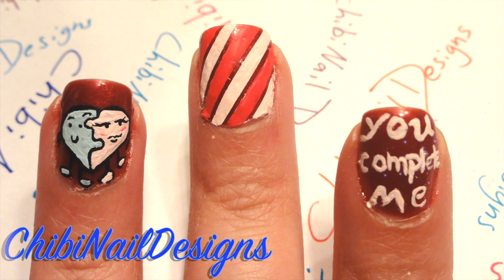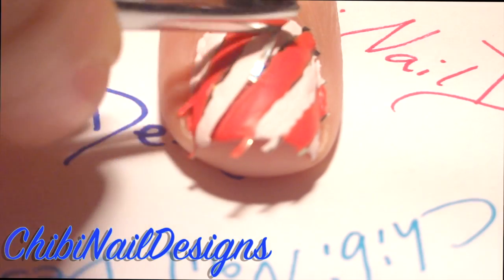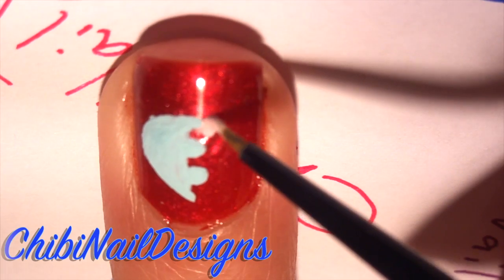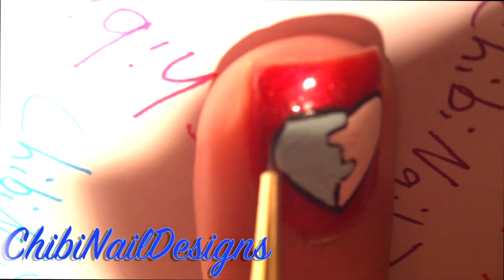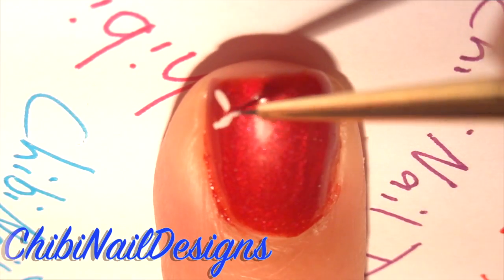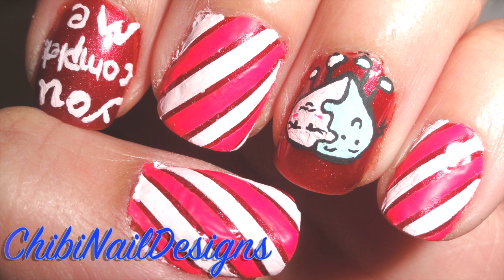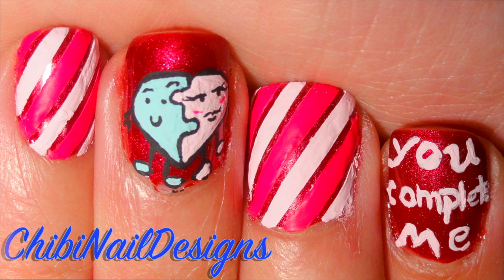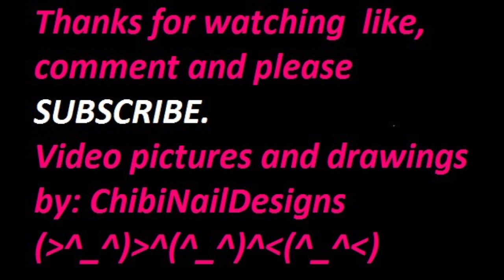Puzzle Hearts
This video is about puzzle hearts i thought this would be such an adorable set to have, very easy and cute to do hope you enjoy it.

If your into Facebook plz like my page and message me your requests there ^_^